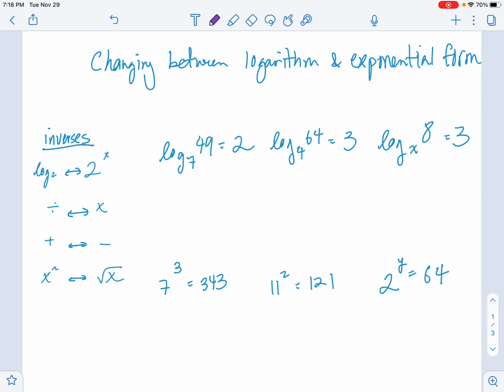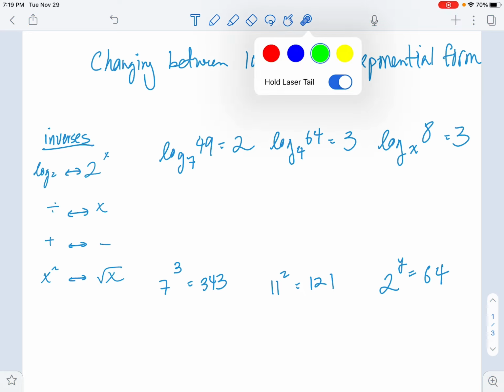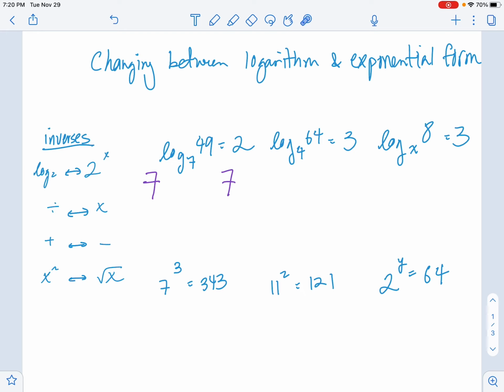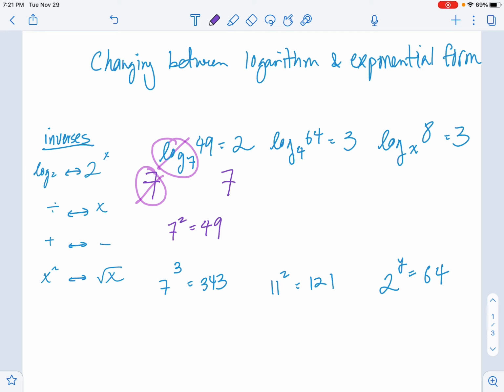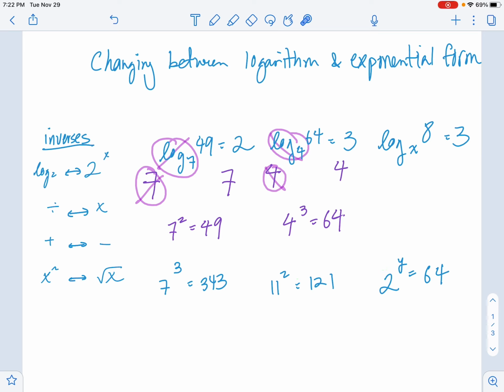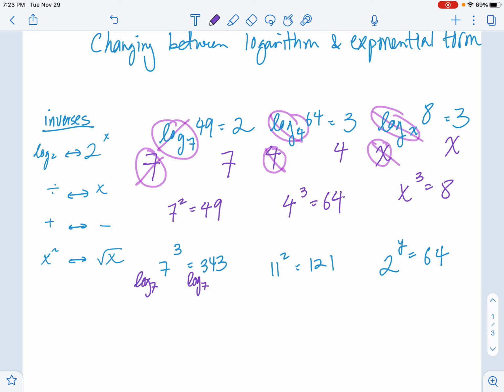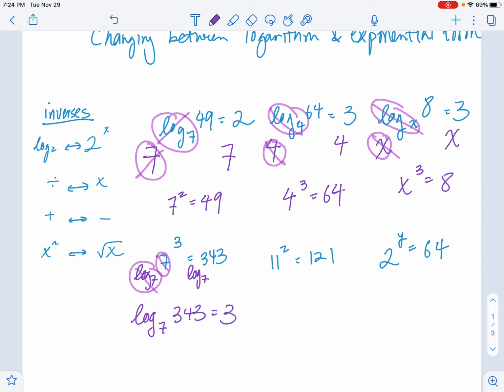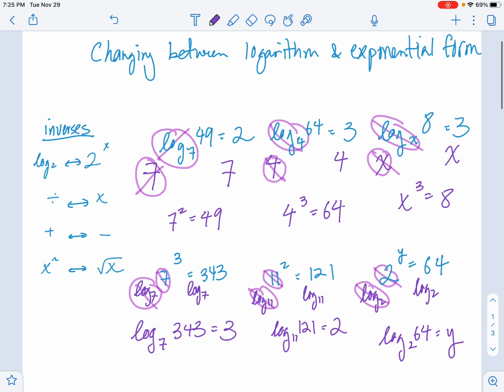Convert Logarithms and Exponential forms